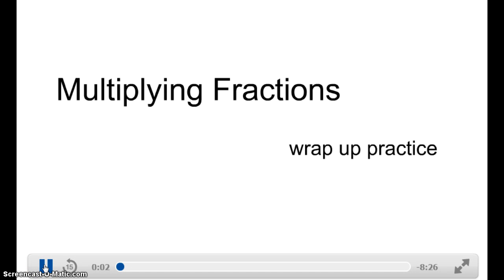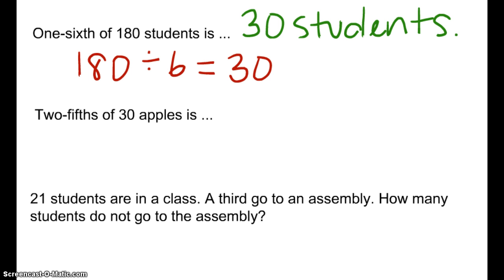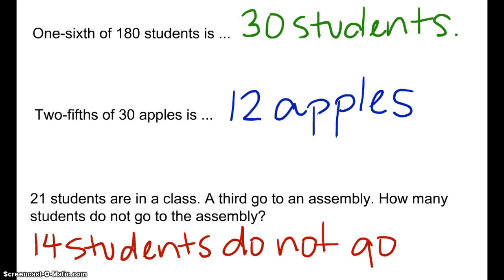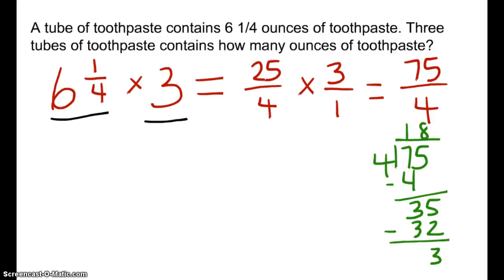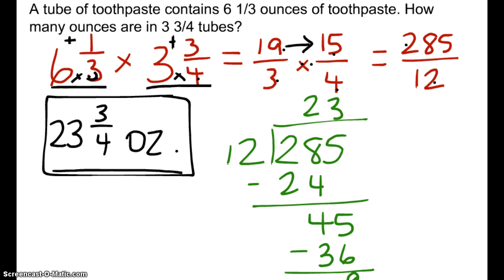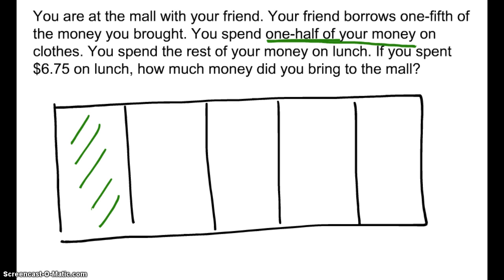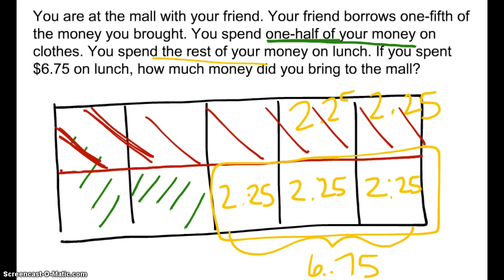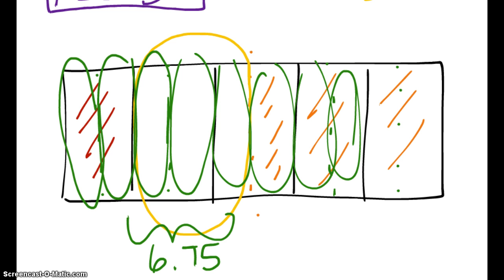Multiplying Fractions - wrap up practice